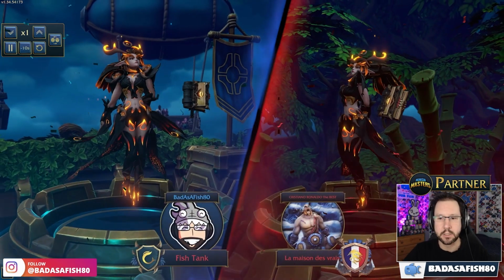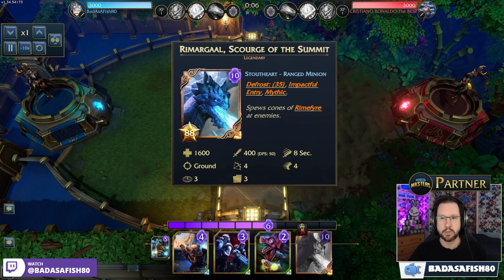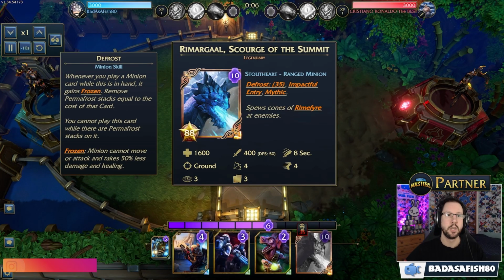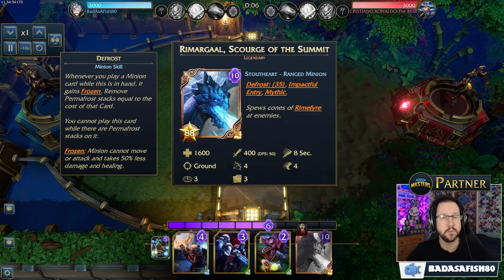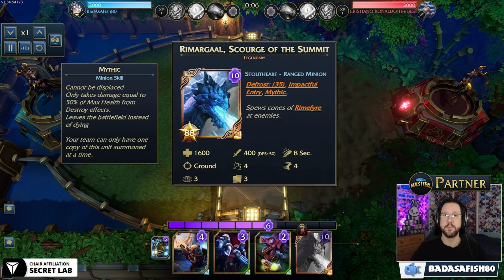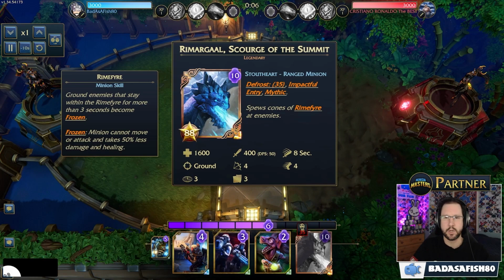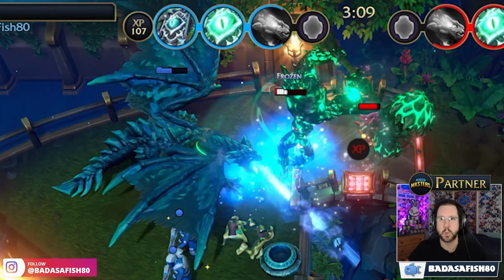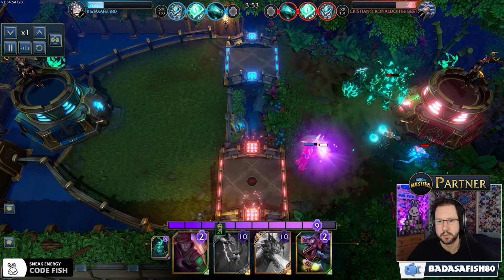Rimargaal, Scourge of the Summit - Minion Masters Unit Spotlight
In today's Minion Masters Unit Spotlight video we look at one of the newest cards introduced in version 1.34 - Rimargaal, Scourge of the Summit.  Join me as we learn about this new Mythic Dragon and see it in action in a ladder match.